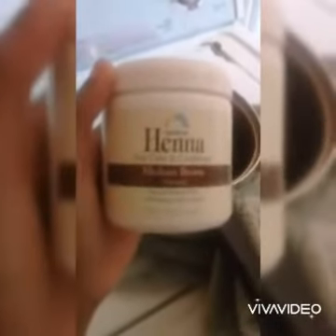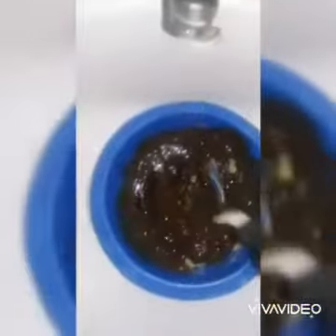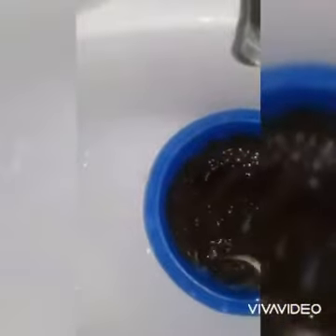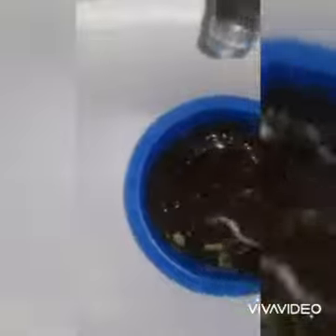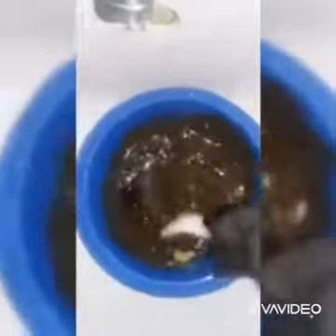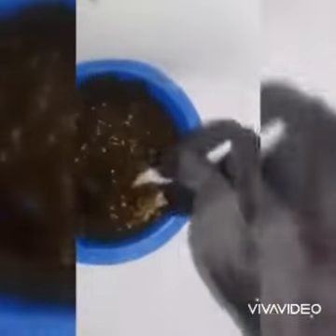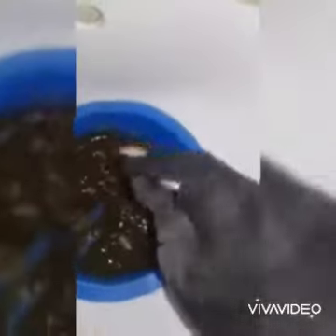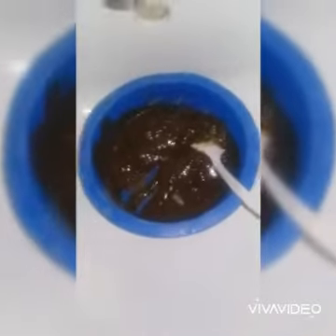DIY Henna and Coffee Hair Dye on Natural Hair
In this video my friend ,whose hair is natural, colours her hair safely using henna and coffee .
Henna- Henna has been used as a natural hair dye for ages and when used properly it has a lot of hair benefits.

Coffee- Coffee is not only for consuming but it is also good for your hair.
Both henna and coffee have dying properties.

PRODUCTS AND INGREDIENTS USED:
* 5 tablespoons of henna powder
* 2 tablespoons of Instant Coffee
*1 cup of water
* small pot
* spoon
* mixing bowl
* plastic cap/bag

((Music))
LAKEY INSPIRED - This Feeling

INTRO: Intro Maker App
App: VivaVideo
          Video Slide Show